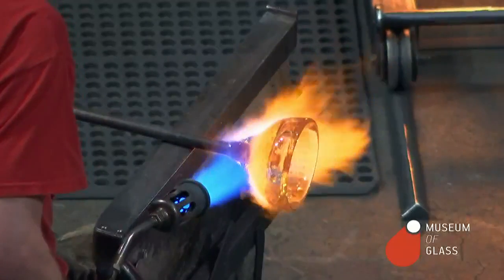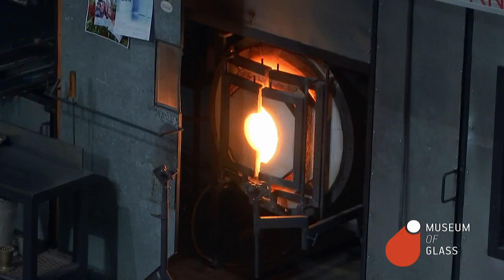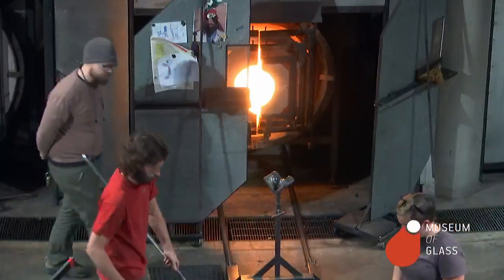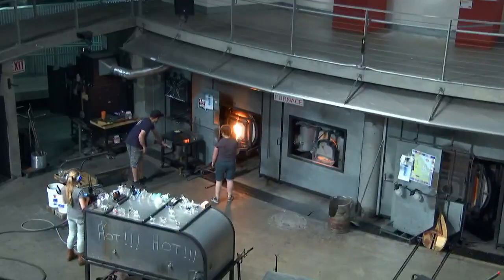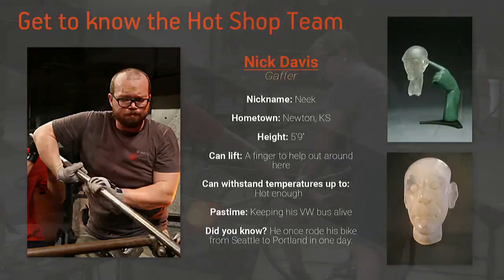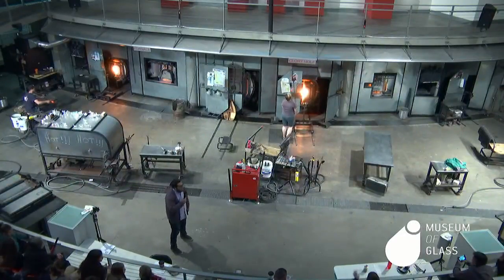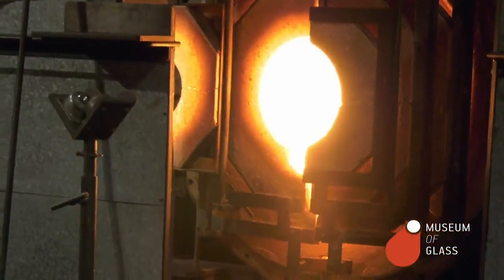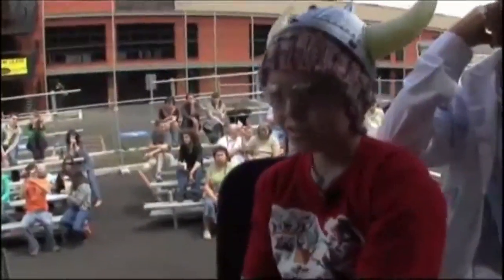Hot Shop LIVE: